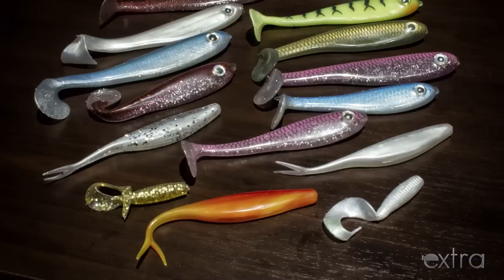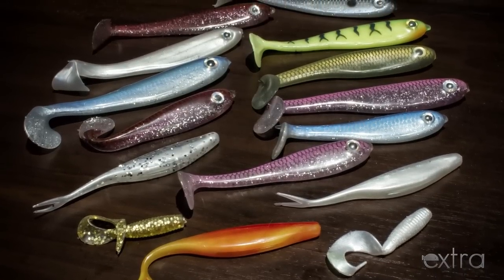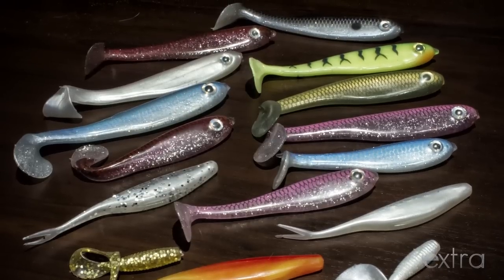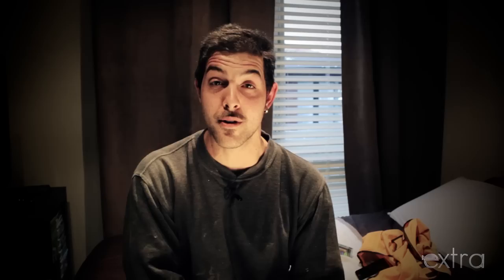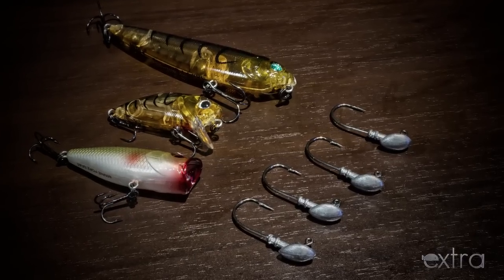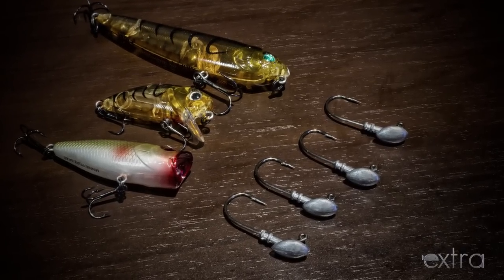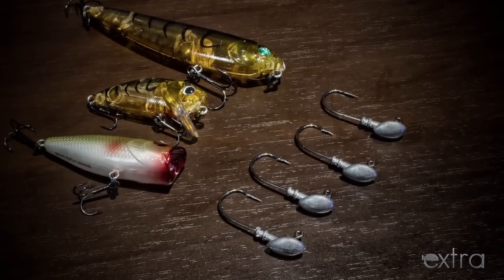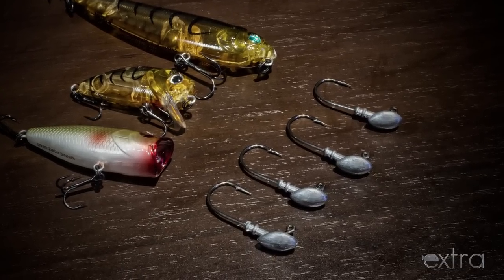Vlog #2: Cranka Crabs, AFTA, & More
Cranka Crabs, AFTA, & More.